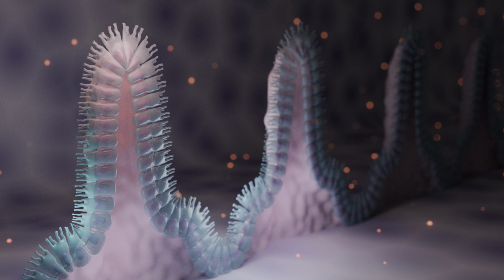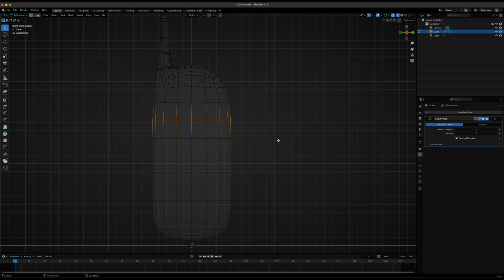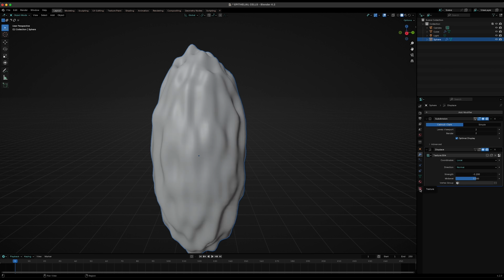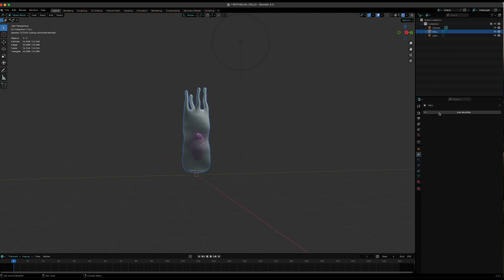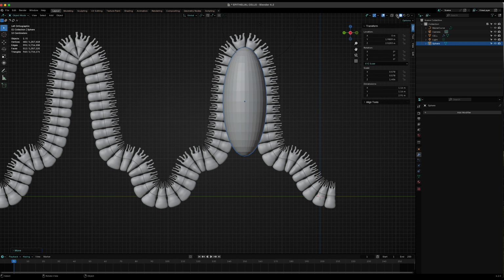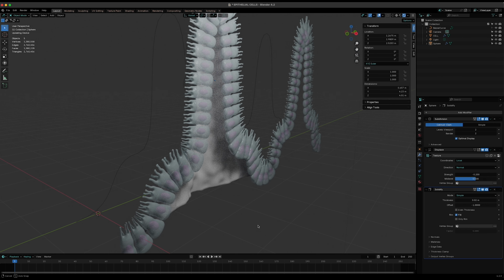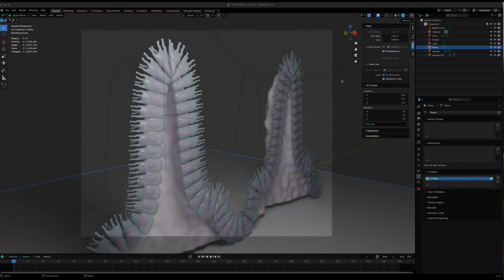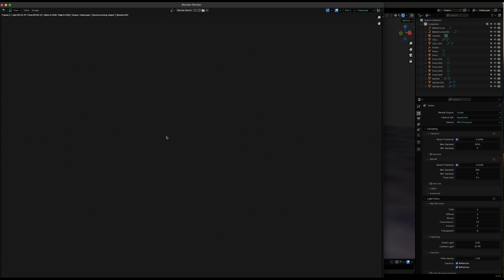Blender Tutorial | 3D Epithelial Cells | Beginner Level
Learning how to edit objects in Blender and make 3D epithelial cells